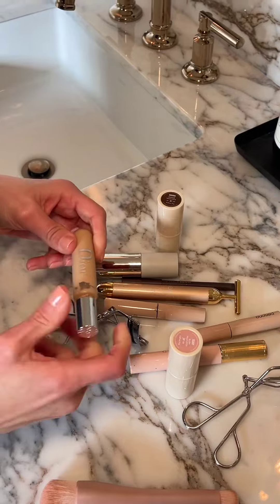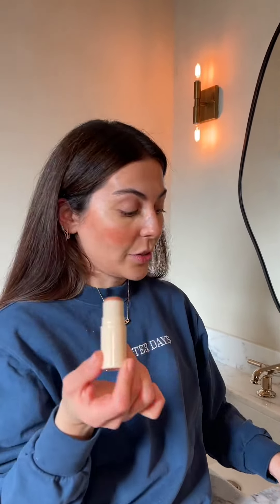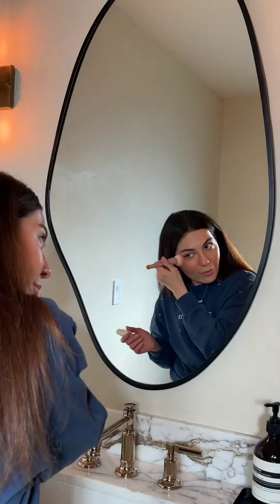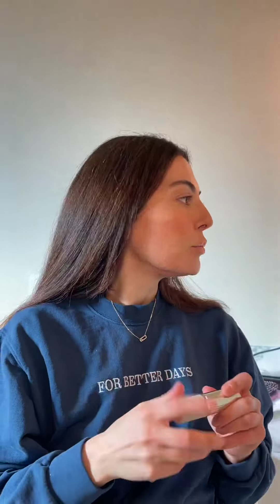GRWM to go nowhere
Felt like getting ready to brighten my mood so I did a no makeup makeup to stay home and do nothing. :). Felt so good.